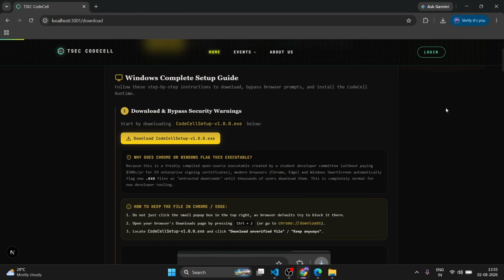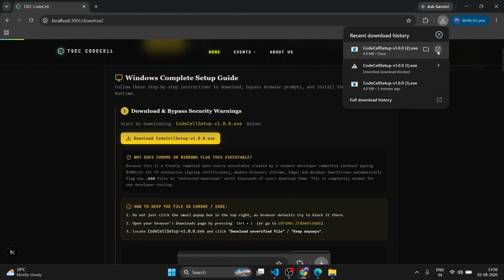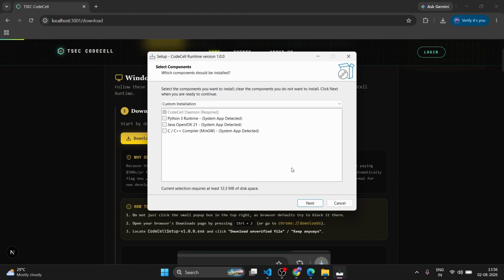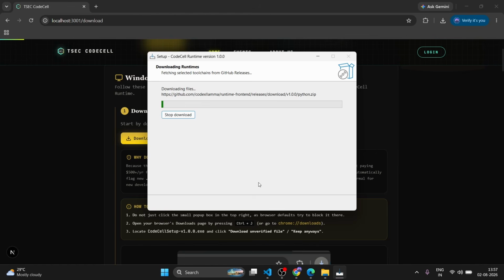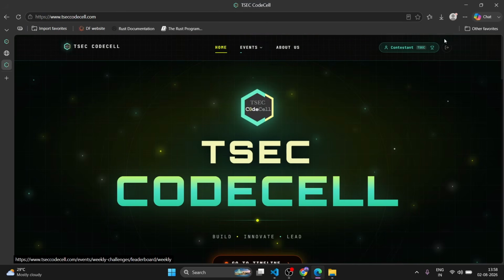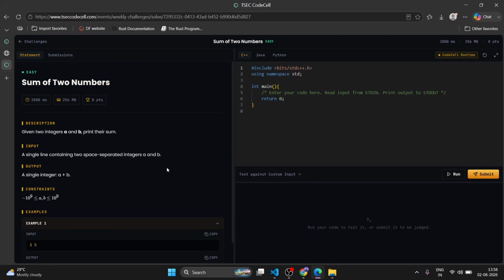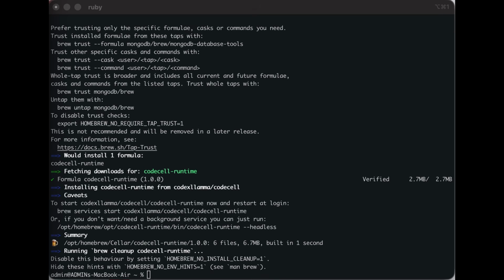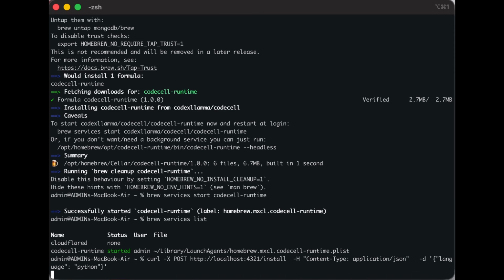Weekly Challenges: Runtime Setup & Installation Guide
This is a short setup video showing how to download and run the CodeCell runtime, so your code can execute without waiting in a queue.